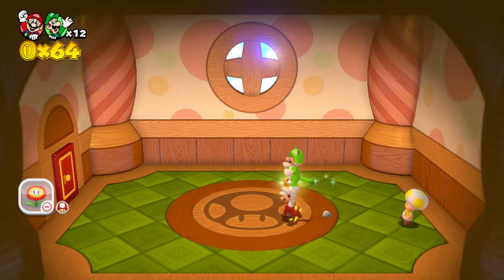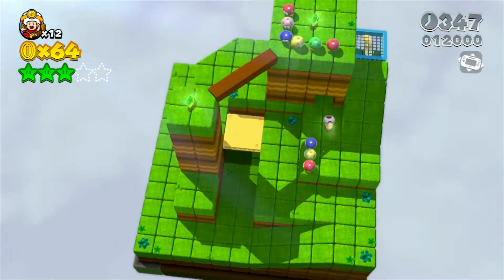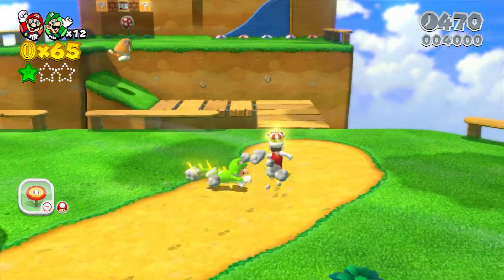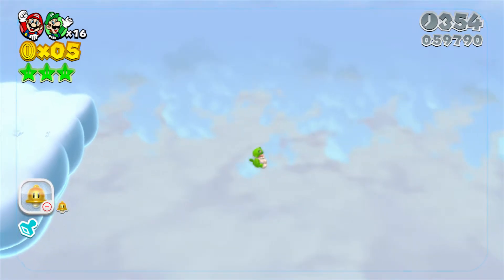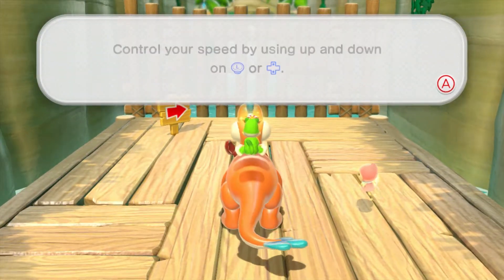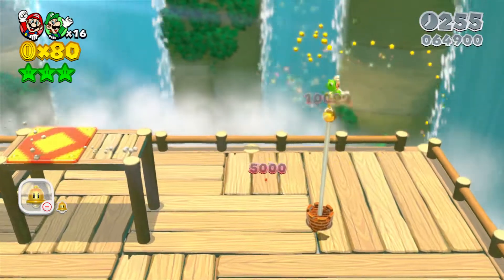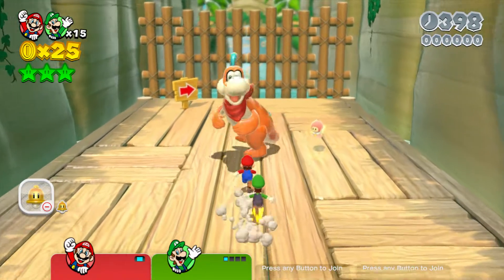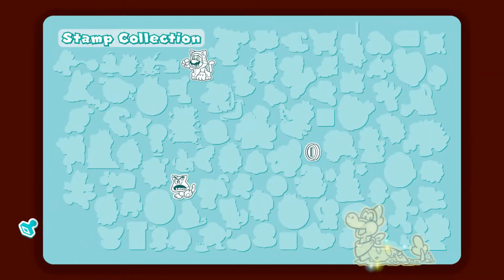Super Mario 3D World - (Episode 2) Surf's Up!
We continue our adventure by beating levels 1-3 and 1-4! All credit to everyone who helped develop this amazing game. Our twitter is @TheMegaAwedome.